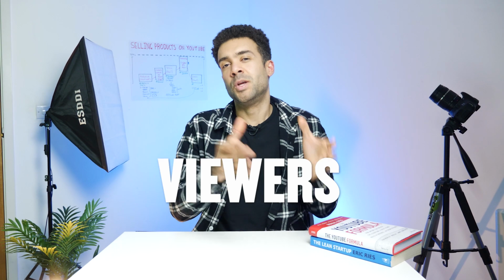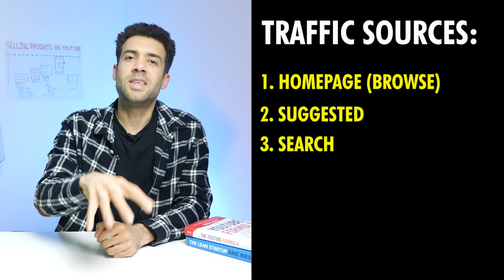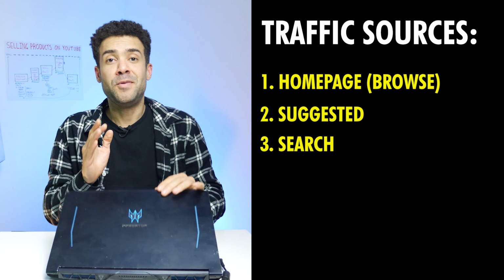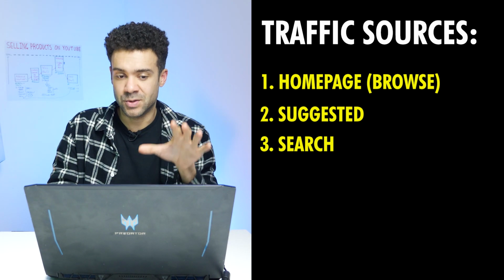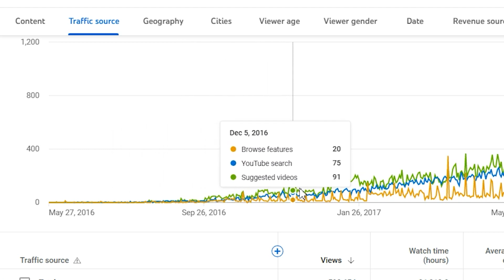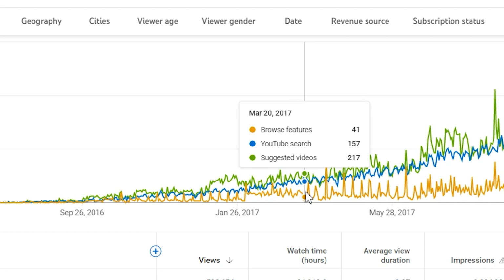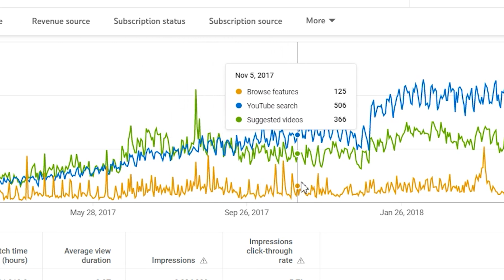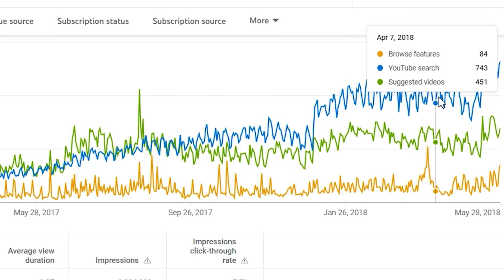3 Algorithm Mistakes That Killed My YouTube Channel After 6 Years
These 3 YouTube algorithm mistakes destroyed my YouTube channel.
This channel no longer gets the high views that it used to and it's due to these mistakes.
In this video, I share those YouTube algorithm mistakes and how you can avoid them.

I'm Greg Preece, a YouTuber based out of the United Kingdom. I make videos to help educational YouTubers get more views and sales. I share what I learn from selling my own digital products and services as a YouTuber myself. I also study the creator economy and interview YouTubers to show what business models YouTubers are currently using to create automated income from their YouTube videos.